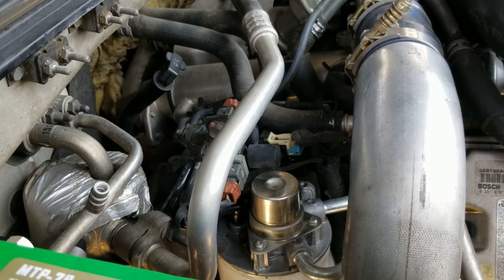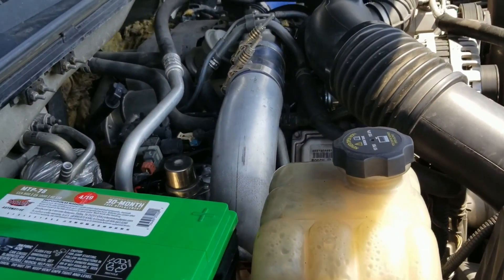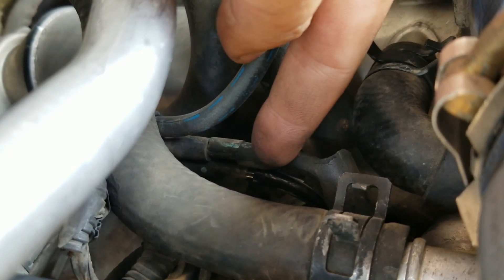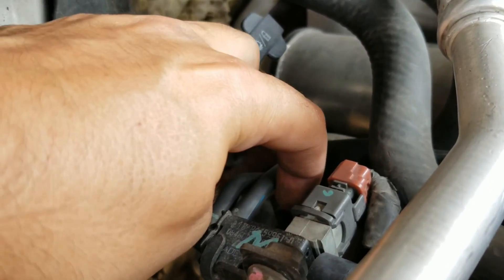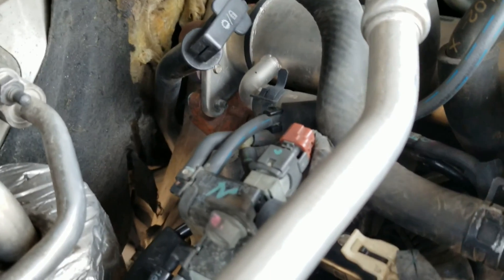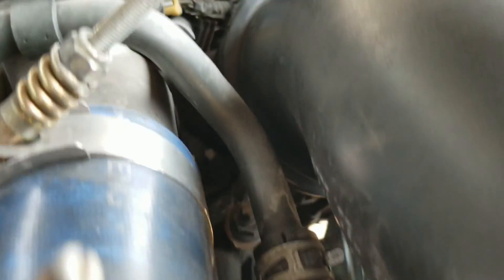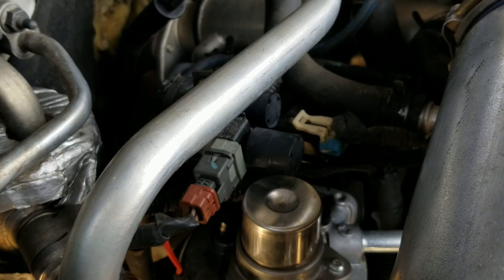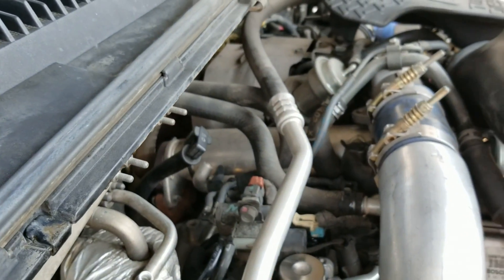Duramax LB7 EGR Vacuum Lines Walkthrough and Explaination - Vacuum Diagram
This is for the LB7 with the California emissions vacuum pump and EGR valve. just wanted to show what it is supposed to look like and where the vacuum lines are supposed to go in case you have recently done injectors or other engine work and forgot where they go...  Vacuum lines in improper locations can cause EGR codes, MAF codes and Barometric Pressure Codes at a minimum. P0404 is the code I had prior to fixing it with the previous video I posted.